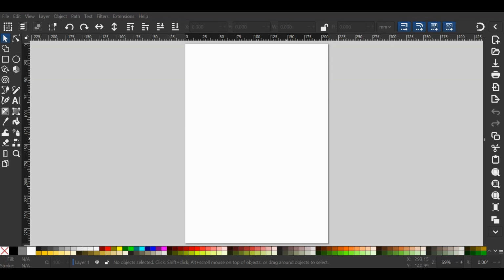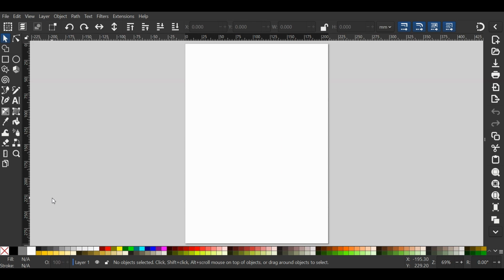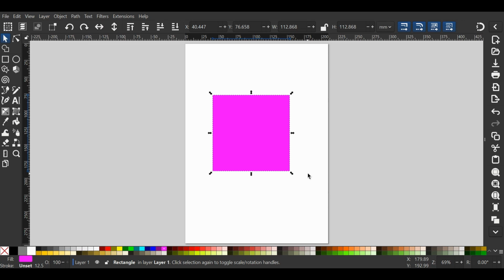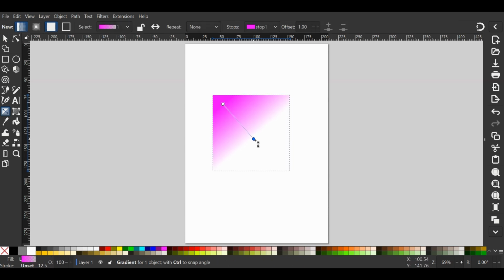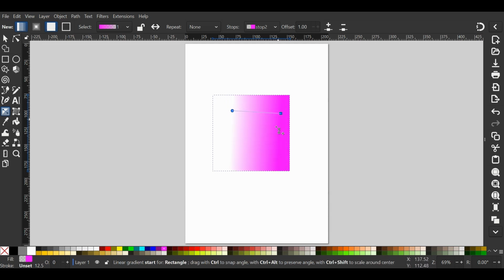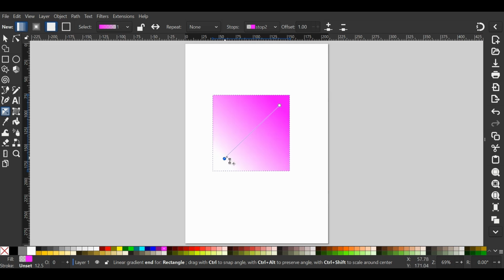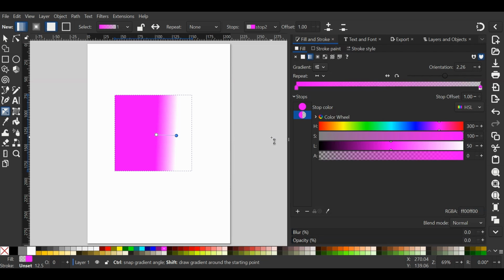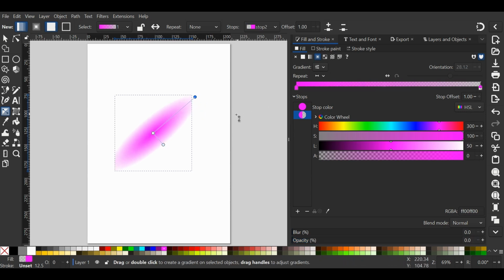How To Make Gradient In Inkscape (2026 Easy Guide)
Learn how to easily create professional gradients in Inkscape to add depth and style to your graphic designs. This tutorial covers tools, shortcuts, and radial versus linear settings.

Timestamps
0:00 Introduction to Inkscape Gradients
0:48 How to select your object for editing
1:23 Using the Gradient Tool shortcut
1:58 Applying and customizing gradient lines
2:38 Switching between linear and radial fills
3:03 Final gradient tips and outro